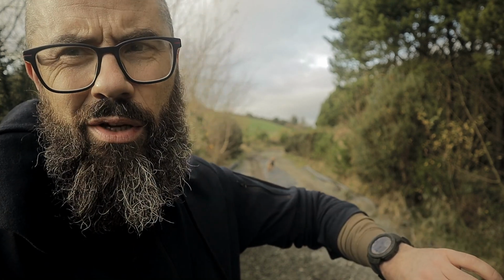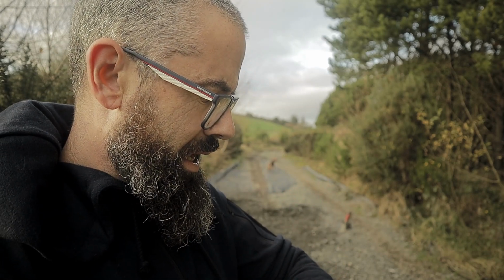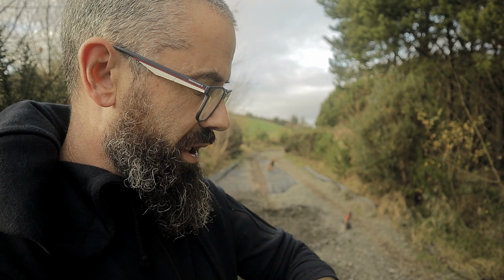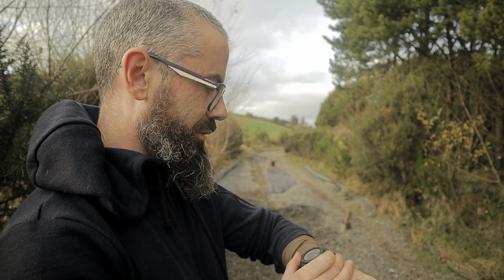How Much Of A Workout Is IT Fixing A Gravel Road By Hand ?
Cheers Wooly

Carhartt
Detroit Jacket